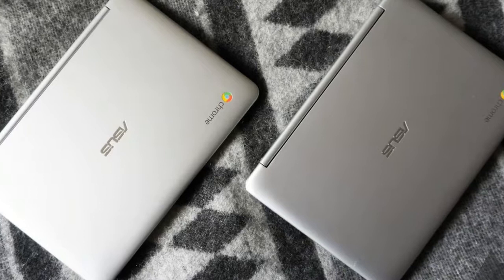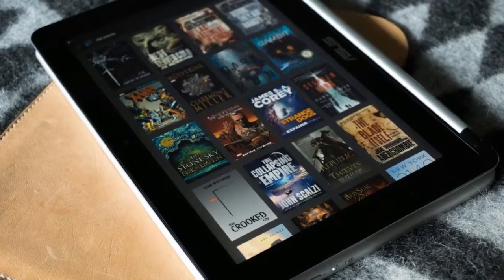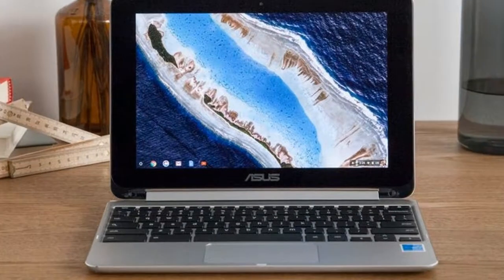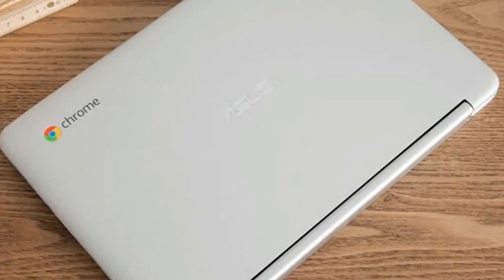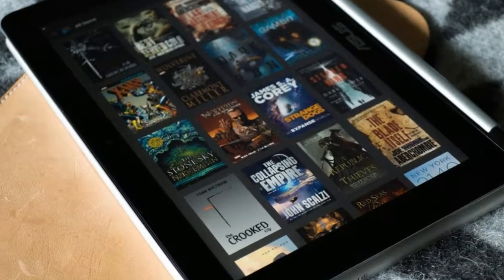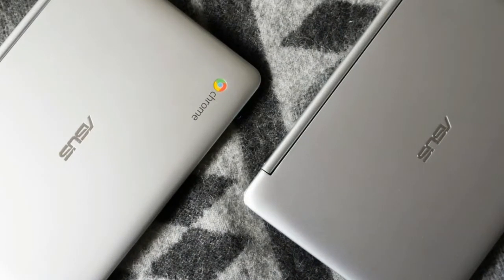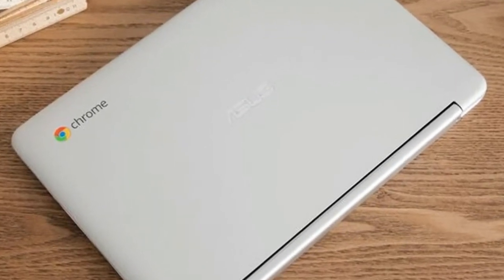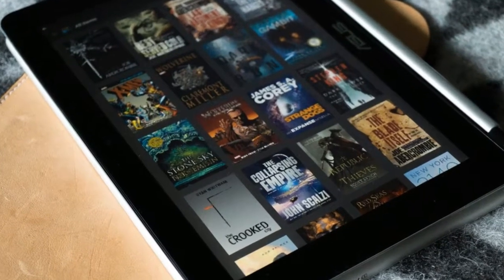ASUS CHROMEBOOK FLIP C101PA - TECHZONE